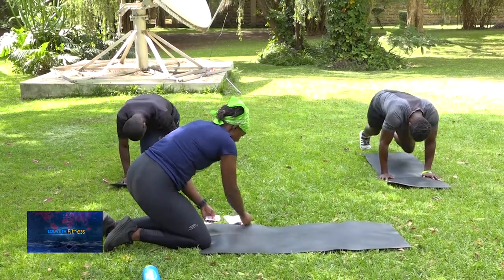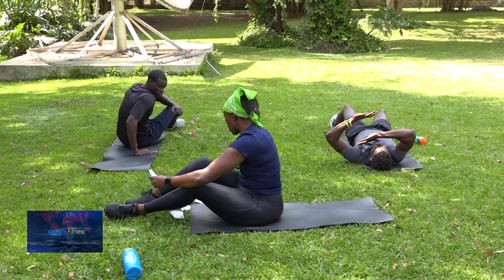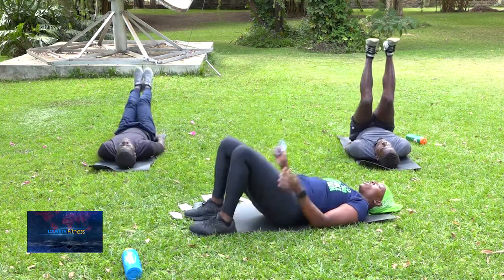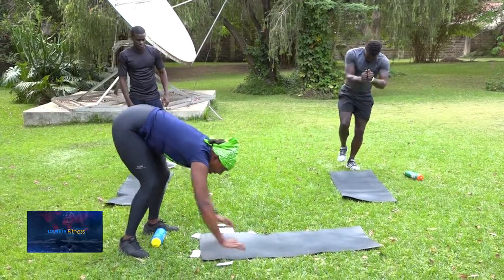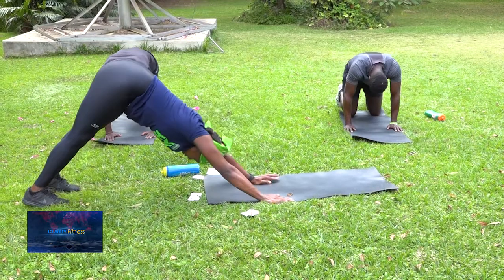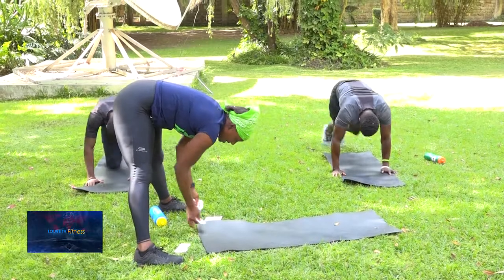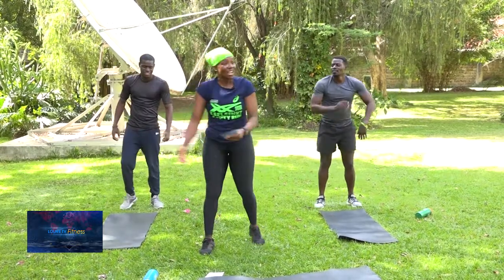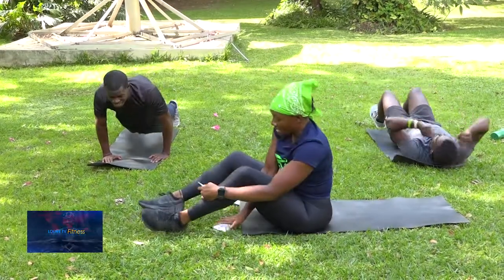LOLWE TV FITNESS Episode 23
Think of your workouts as important meetings you've scheduled with yourself. Let us work together to unwrap the shiny new year, explore the possibilities, realise our goals & live our best lives.